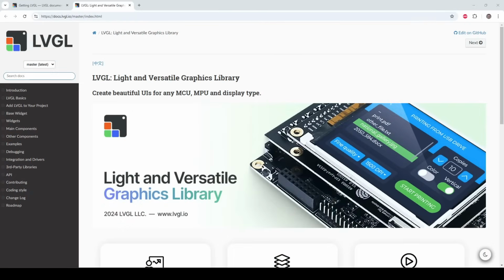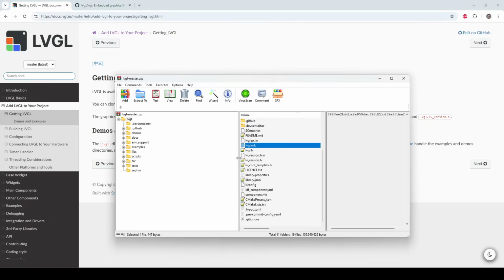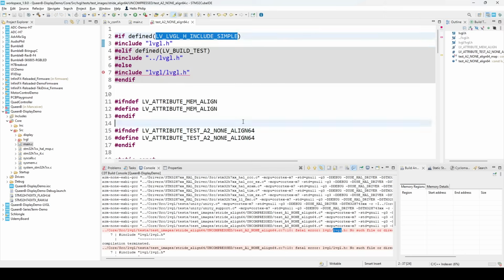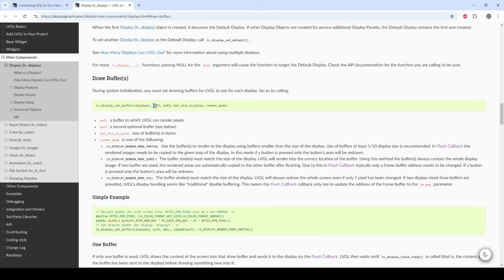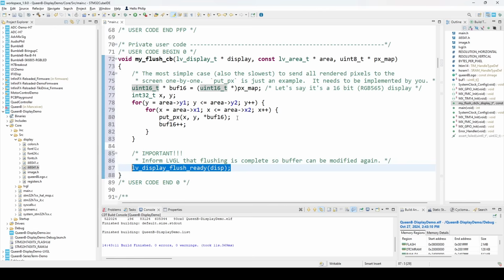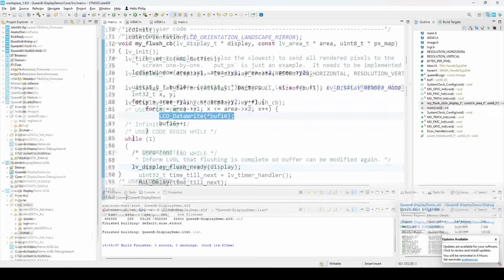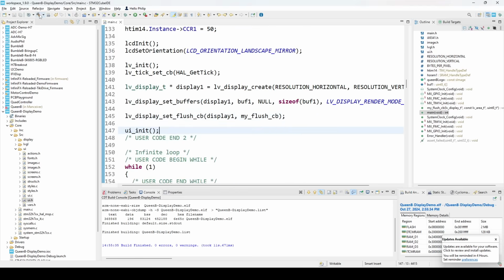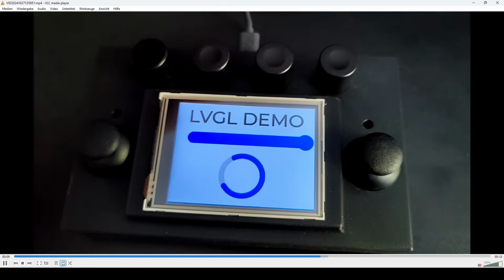STM32 + LVGL Firmware Tutorial - Phil's Lab #147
How to integrate LVGL graphics libraries on a custom, STM32-based hardware platform. Including installation, configuration, driver linking, and UI creation basics.

[TIMESTAMPS]
00:00 Intro

00:37 Previous Video
01:23 LVGL Documentation

02:29 JLCPCB (Ad)

03:30 Adding LVGL to Project
05:29 LVGL Configuration
07:34 Resolving Include Errors
08:53 Tick Interface
10:41 Display Interface
11:54 Draw Buffers
14:37 Display Buffer Flushing
18:47 Flush Callback
19:28 Timer Handler

20:42 UI Generation
23:46 Adding UI to Project
25:46 UI Demo #1
26:01 Modifying UI Elements in Firmware
28:13 UI Demo #2

28:34 Outro